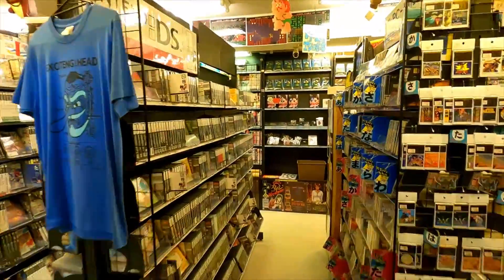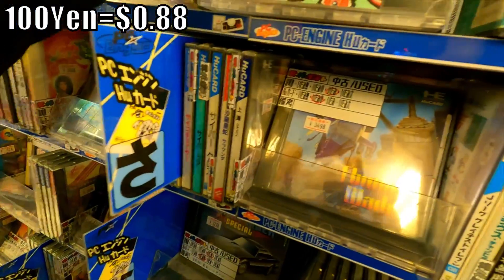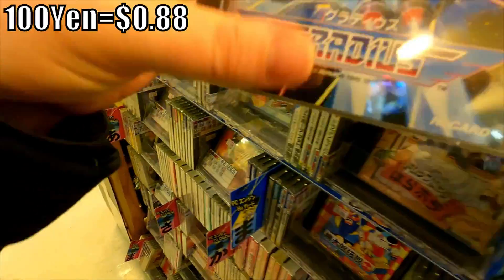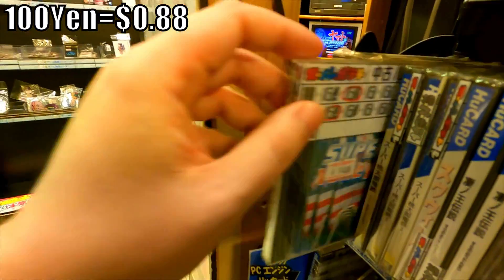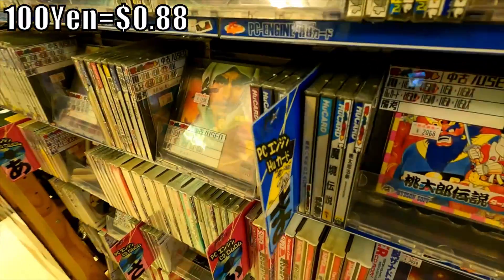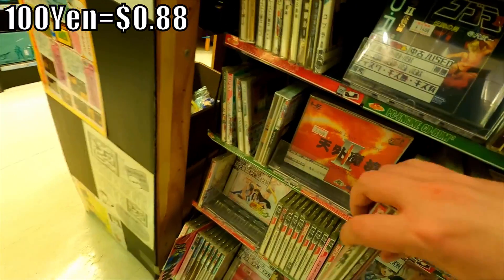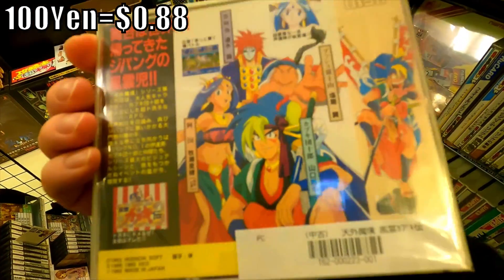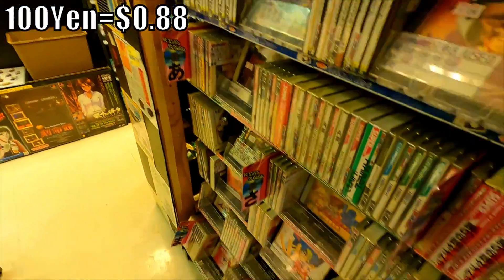PC ENGINE Games at Super Potato in Akihabara (Selection and Prices)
Taking a look at the beautiful plethora of PC Engine games on offer at Super Potato in Akihabara.  Platformers, shooters, and a whole lot more. For a PCE fan, it doesn't get much better.

Mike Keppel
Lauren Runeckles
Tkyo Sam
The Anonymous One (you know who you are)
Joury (Griselbrand666)
Armando Cornejo
Garron Tungate
Edwin Rivas
G Medina
BoxerB
Fernando Rivera
Robert Dickenson
Nolaan Sinjaria
Travis Sisco
Matthew Price
Jarmo Seppanen
Relik
Ozzie Caballero
Transient Image
Patrick O’Brien
Cale Woodley
Curt Immerfall
Kev
Mr Adam S Hinton
Dave Hicks
Nick Raven
Sean Beyer
William Hetherington
Lawrence Poon
Larry Anderson
Adam Francis
Chun-thickums85
Nelson Parra
Stafford Bawler
Marray Lane
Gomadan
Darrick Speelman
Flapper
Ethan Huskins
Reluctant Hero
Chris Stewart
Mike Murrell
Romain Gosse
Kris Houseton
Chris Misener
Jake Whitford
Brody Stern
Jamar Nicholas
Tom Landolt
Chopemon
Akikyo
Scott
Nick Moore
Jose Lopez
Dozy_de
P85
Razshambo
Maxime
Joshua Morales
Shadow Caster X
Robert Whipple
Quentin
Brian Paduwan
Nicholas C. Abrams
Cole
Sebastian
Benjamin Estrada
Oikonomakis
Chris McDonald
Nick Box
Samurai Sam
Daryl Brock
Matthew Price
Bryan Stewart
Scott Boyce
Lowry Sweney
Ed Pickering
Luke Williams
Wesley Verheyen
Bjorn Fahler
Irving Morelos
Jeremy Satzer
Pocket Full of Games
Virgil Nadasan
Benjamin Widdowson
Mark G
Retro Remy
Joan Massanes
Mark Johnson
Daniel Schumorek
Lala
Ar
Matthew Villain
TheExperienceShare
Polygon Arcade
Radis
Rodolfo Urrea
Igor Kostennikov (KID_87)
Gabriel Perez
Sean Connolly
Jeffrey Pierce
Juan Manuel Sandoval Jr
Roger Werner
Kyle Luckner
Adam Komar
Pedro Polina Jr
Naveed Mohebbi
GT Breaker Man
David O’Dell
Supa Nintendope
Jeffrey Pierce
Joan Massanes
Marco K
Lynn
Joseph Martinez
Makis M Luckers
Scott Kubish
Manoel Neto
Aaron Blank
Baudelio Muro Samano
B Mouse
Anton Portnoy
Andy Laird
J. Martinez
EightBit
Gerald Shepard
Eric Gonzales
David Witte
Wasted Space
Jake Hughes
Benjamin Estrada
Rob-Phresh
Alyssa
Ulises Velasco
Tao Sterling Kayer
Dakota Szabo
AC Skywalker
Kevin Godfree
James Bacon
Foxy Rosenwinkel
Tenious Tza
Madone0525
Josh Espinoza
A Cool Dude
Filipe Rego
Louis Zezeran
Don C-H
Kaiju J
Josh Espinoza
Ross
Miles Fraser
Thomas Crew
Joseph Kemmer
Nicole Schembri
Imbord3rlin3
Stry8993
Peter
David Kean
Daniel Marshall
William Clemons
Kurt Deas
Paul Mullen
Ryan Walton
PocketRobot
Donncha C-H
Paul Mullen
Kurt Deas
Omega Katana 92
Carl
Fabio Domingos
Tyler Storey
Lady Fenrir
Ham
Red Seven
Swimming Mario
Dash Moe
Isaac Enriquez
Peter Stathos
Eric Ellis
Sofiane Benabdallah
Ivan M
David Carmichael
Alwin Voets
Ron Annis
Dakota Szabo
Anthony Ciarrochi
N1cknak
ItsBobDudes
Preston Hoppers
Anthony F.
CODING MAGICIAN
Cody Manninen
Cho Aniki
Matt C.
Brian Gilreath
Roman Prochazka
Danny Peretz
Thunder Blackmore
Joe Breeden
Malcolm Holden
Nick 3000
BumperSam
Nick Hamze